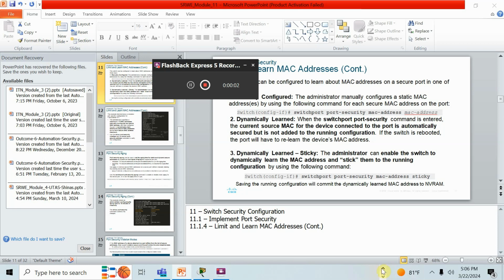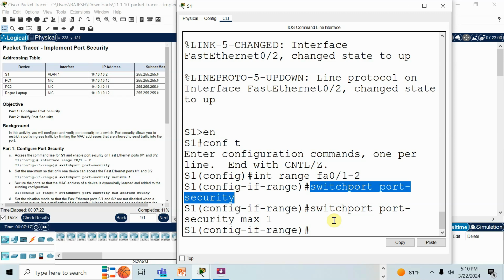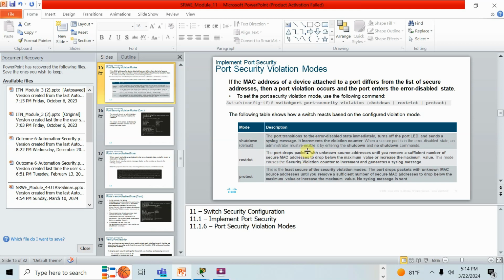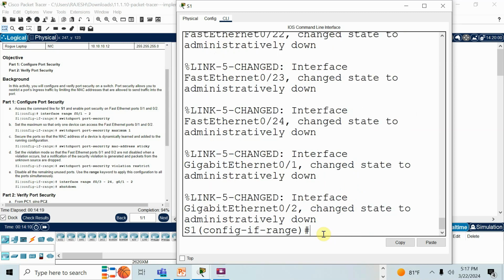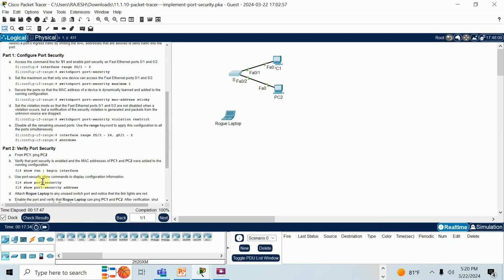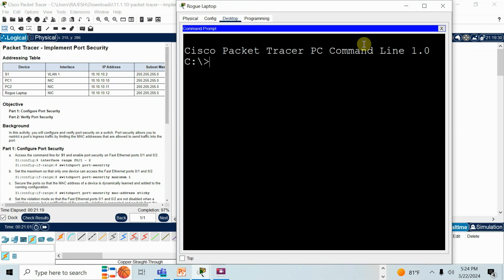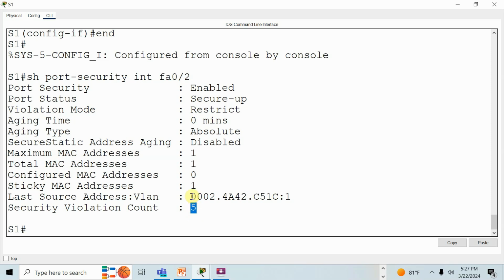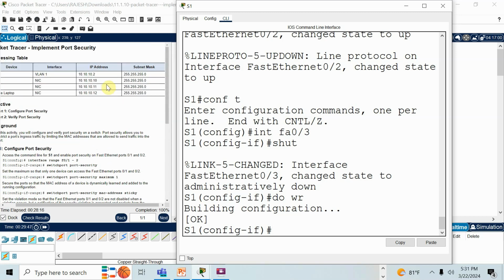11.1.10-Packet Tracer - Implement Port Security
11.1.10-Packet Tracer - Implement Port Security